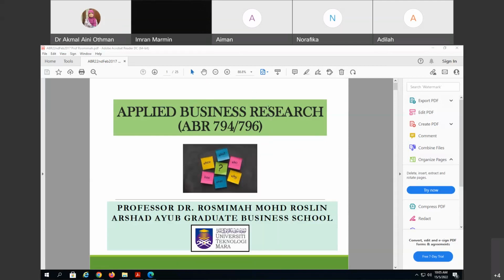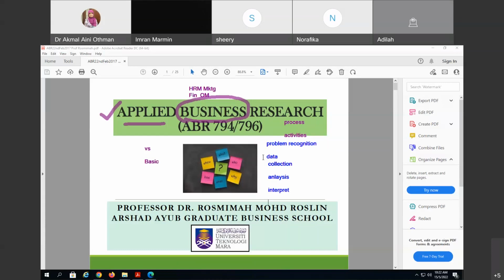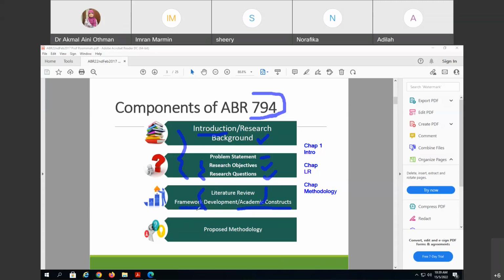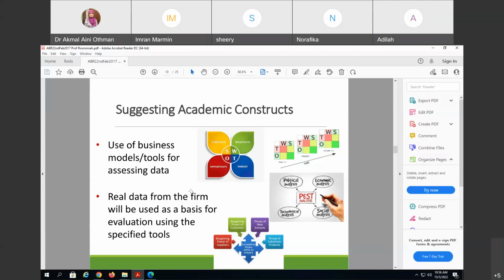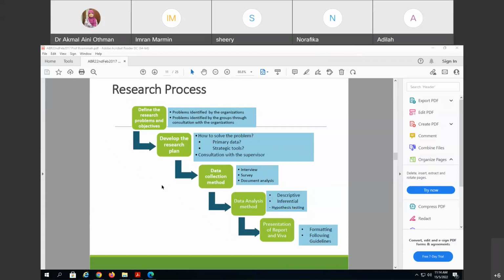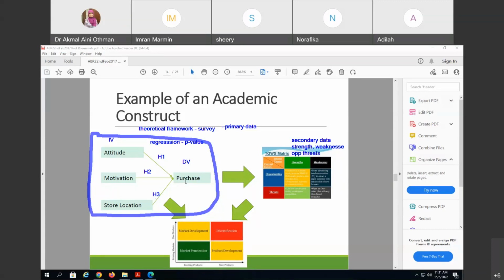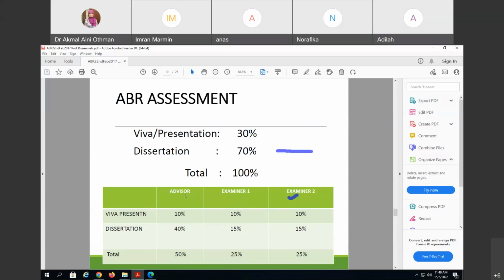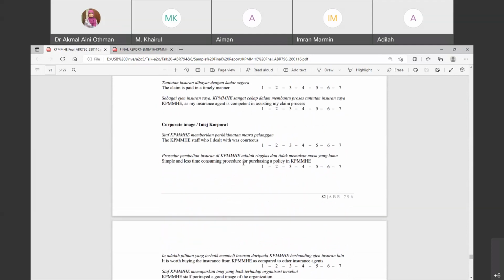Taklimat Applied Business Project ABP791 2022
Program Taklimat Applied Business Project (ABP791) bagi pelajar EMBA24JB Semester 3 akan diadakan seperti berikut:
Tarikh / Hari           : 15 Mei 2022 Ahad
Masa                       : 9:00 Pagi - 12:00 Petang
Pautan                    : Webex
Penceramah          : Prof. Madya Dr. Akmal Aini Othman